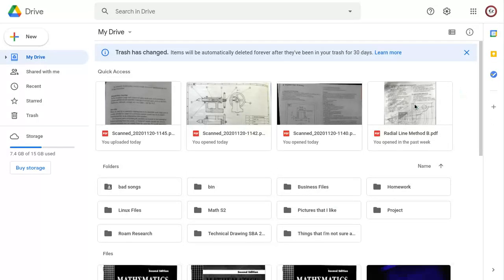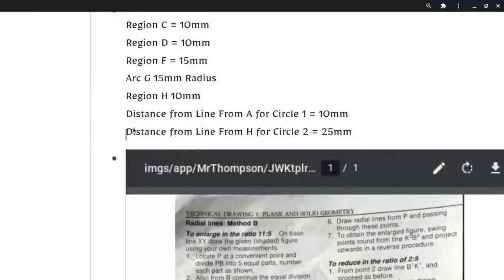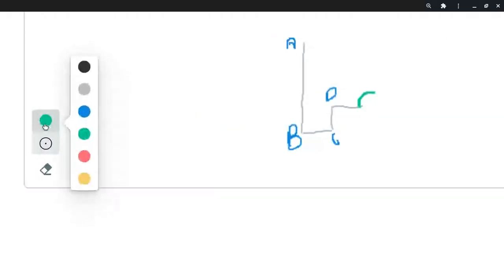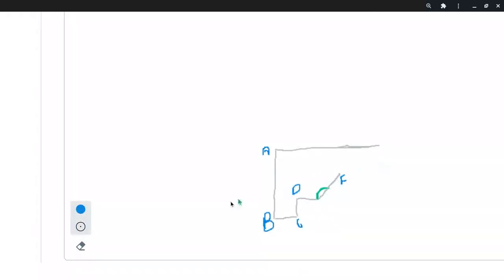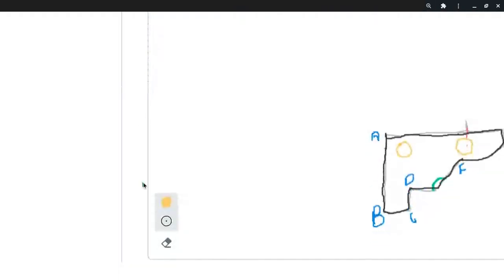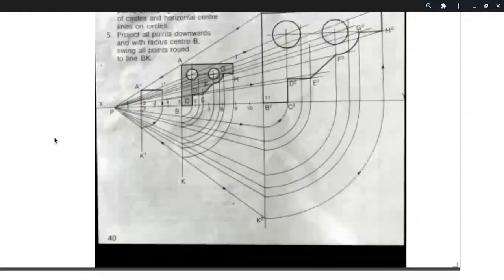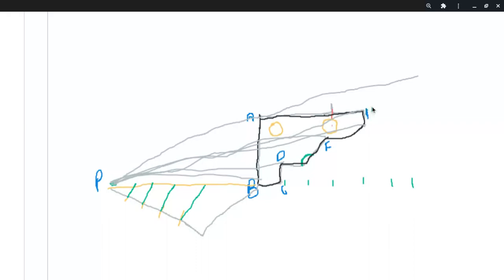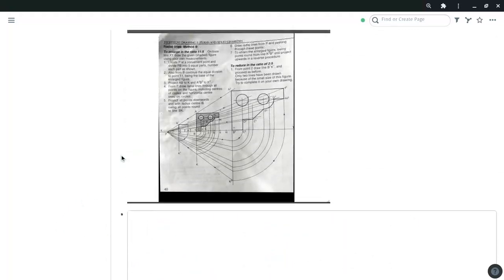Technical Drawing Radial Line Method B 20.11.20